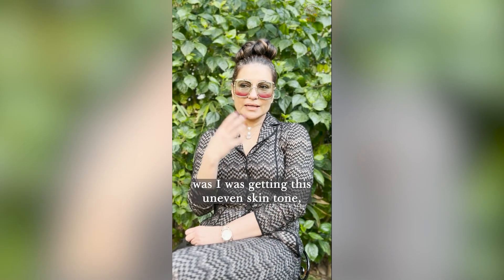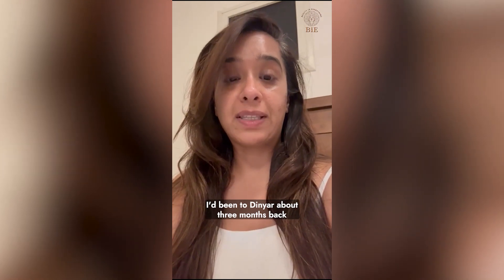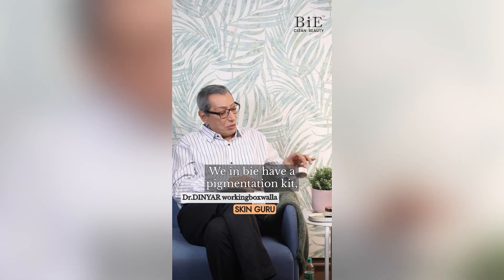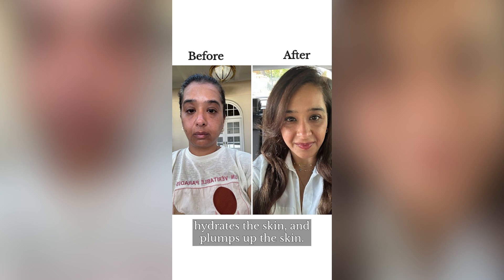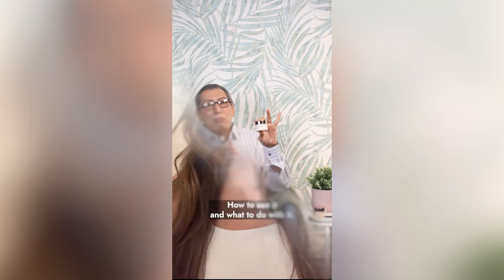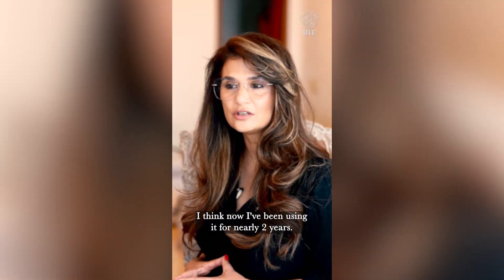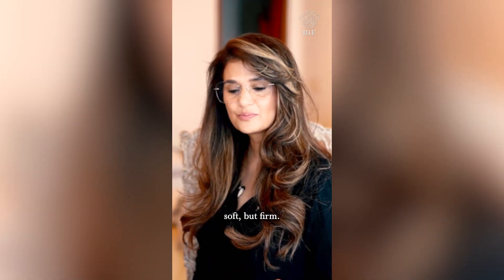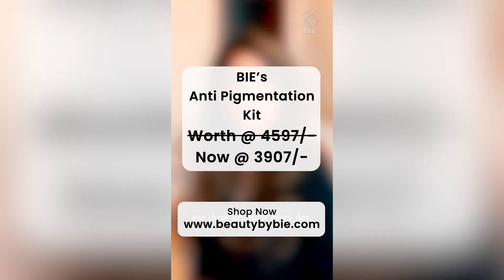Unlock the Ultimate Skin Reset! Discover How O2wow Mask Erases Dark Spots and Pigmentation!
Struggling with stubborn dark spots caused by sun exposure? Join us on a journey to brighter, even-toned skin with the incredible O2wow Mask! Let's dive deep into the science behind it – packed with stem cells, oxygen vital, and acai berries, this powerhouse works wonders on your dermis layer. Say goodbye to tan and hello to radiant skin! Feel the tingling? That's the magic happening, activating blood capillaries and sending a surge of freshness to your skin. Swipe left to witness the 10-minute transformation!